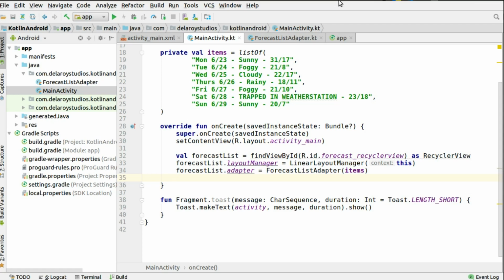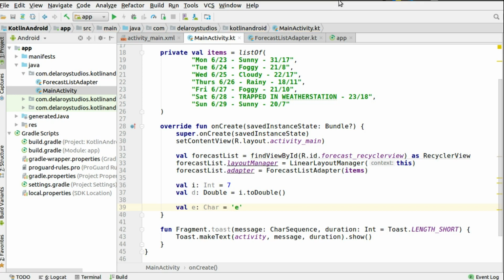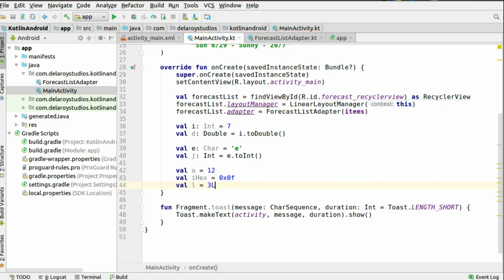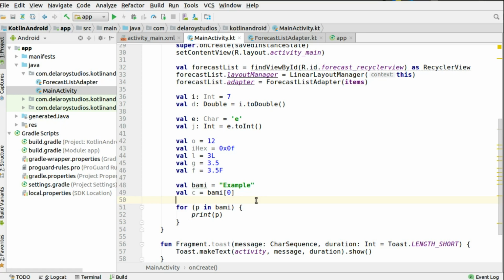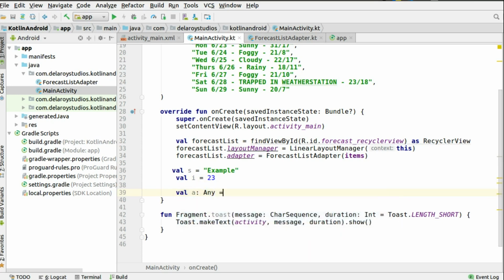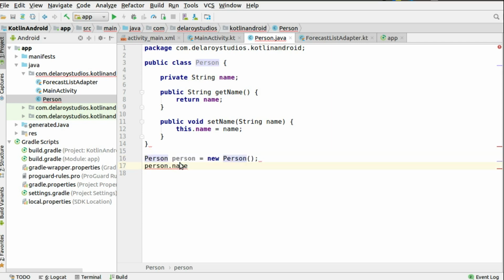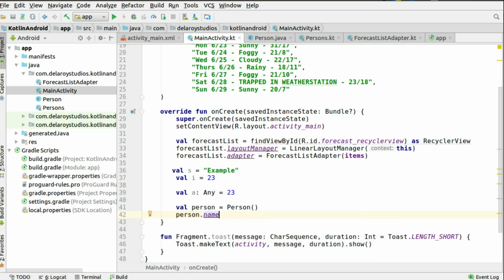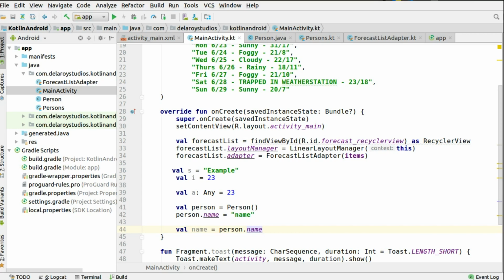KOTLIN BASIC TYPES, VARIABLES AND PROPERTIES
This video explains explicitly on how the basic Kotlin types which are all in objects with different variables format and initialization with kotlin properties